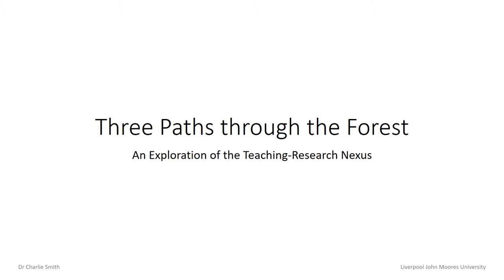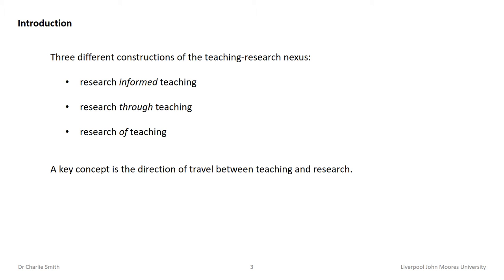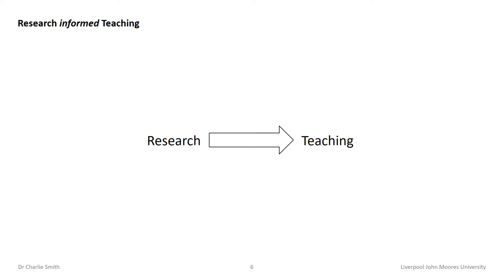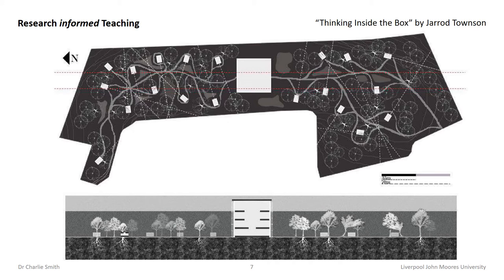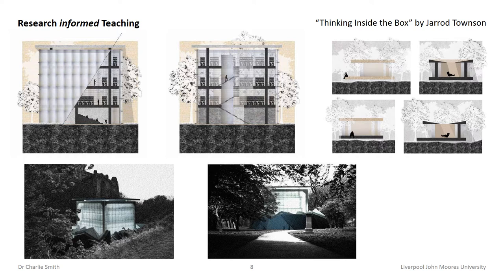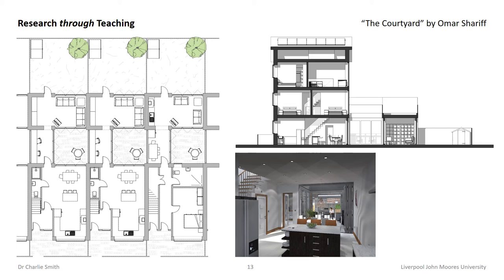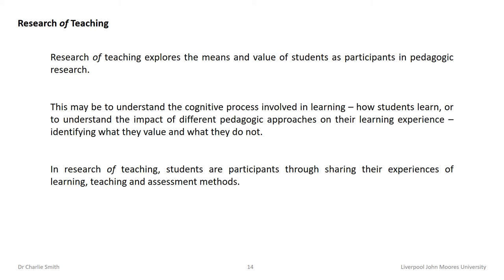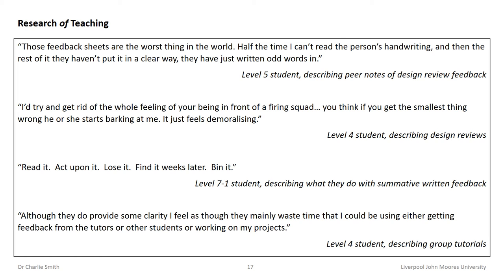Manchester: C. Smith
Three Paths Through the Forest: An Exploration of the Teaching-Research Nexus